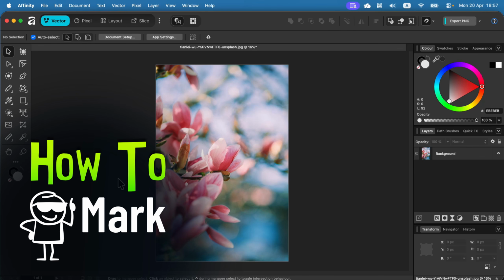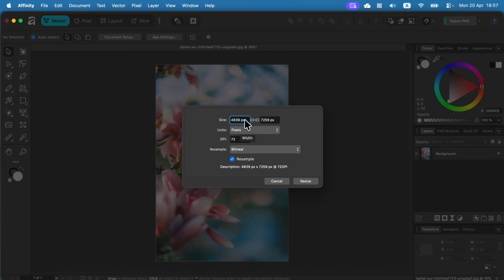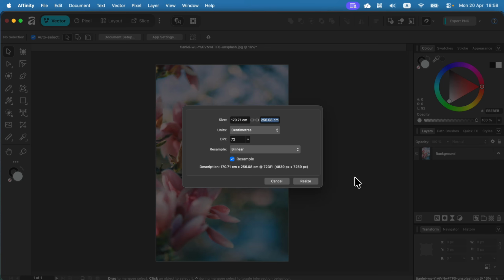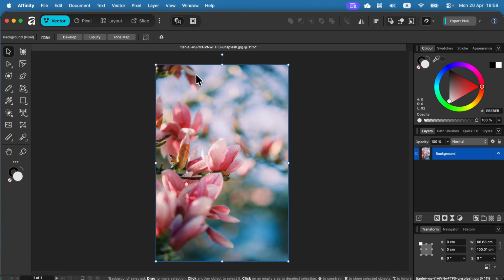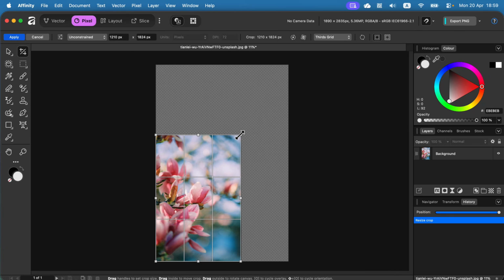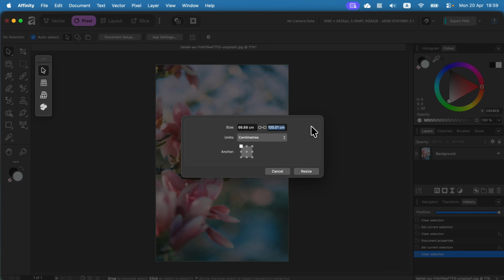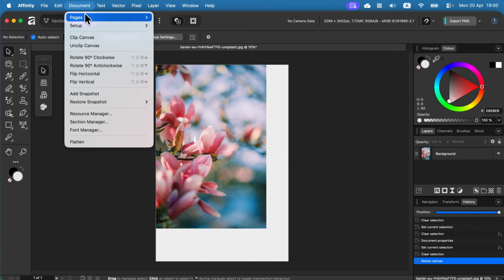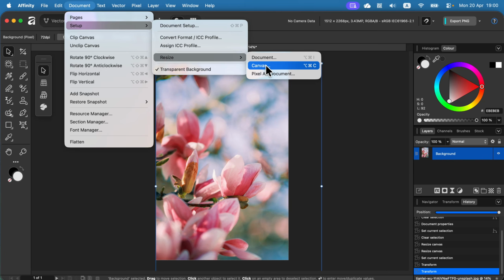How to Resize Images in Affinity 3.2 (Document vs Canvas Explained)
Learn the difference between Resize Document and Resize Canvas in Affinity 3.2 to resize your images correctly. Use Resize Document to scale your image with options for resampling and DPI adjustment. Use Resize Canvas to change the working area size without scaling the image, perfect for adding transparent space around your design. This tutorial covers both methods so you can resize with confidence.